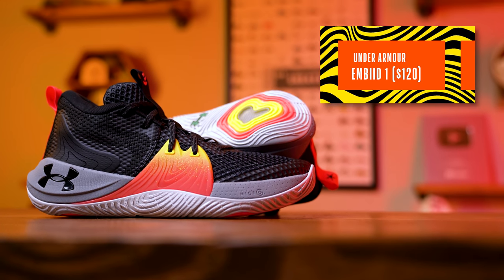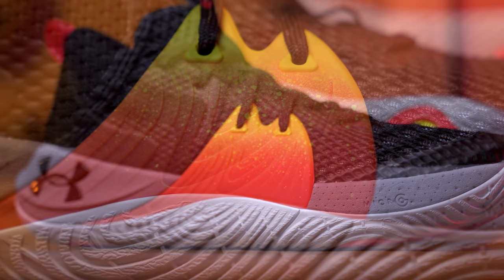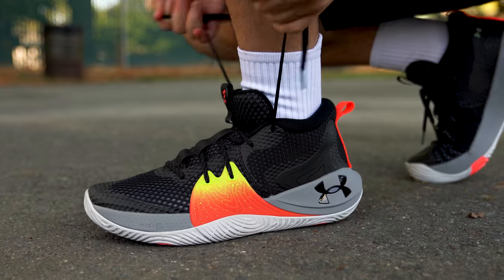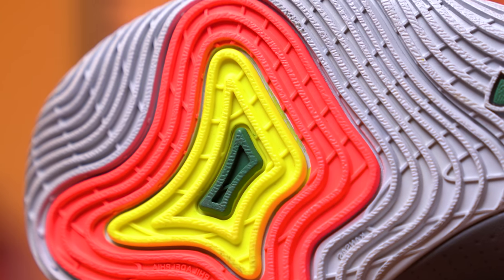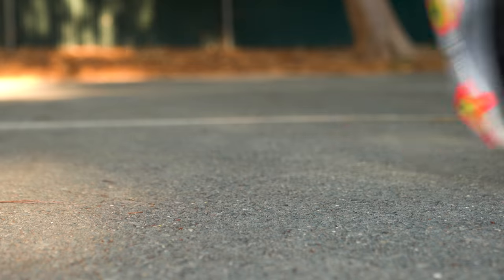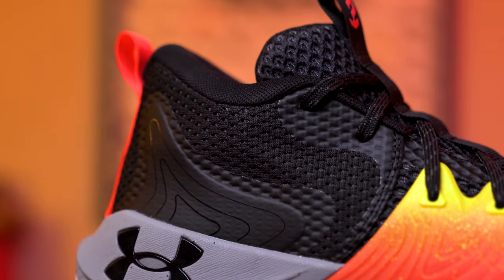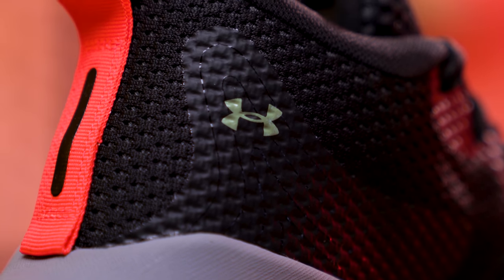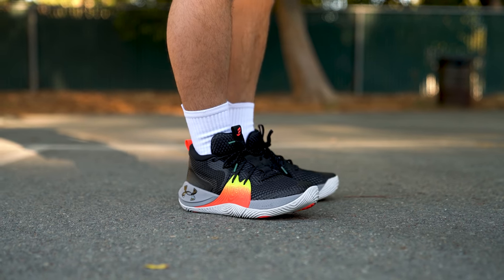Under Armour Embiid 1 - Performance Breakdown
Under Armour gives Joel Embiid his first signature sneaker but did the trust the process? Find out with my performance review.